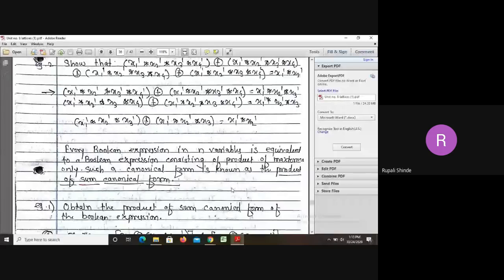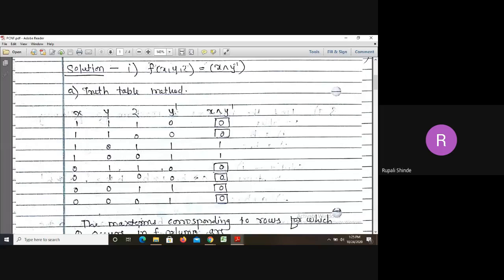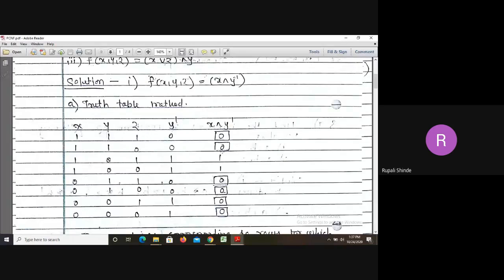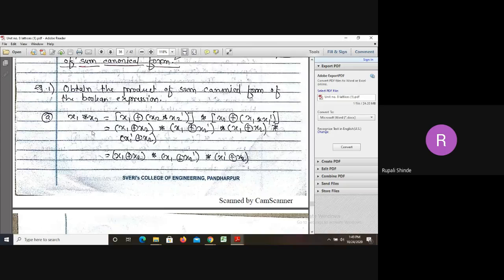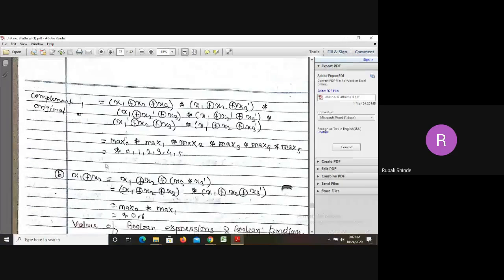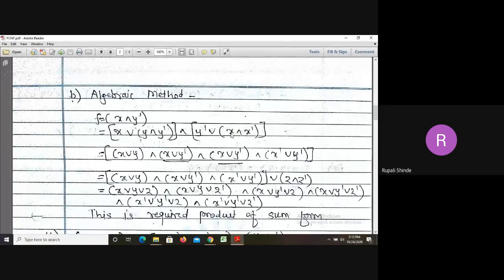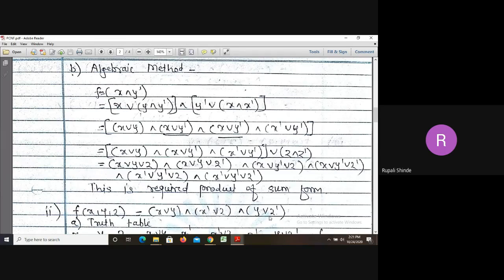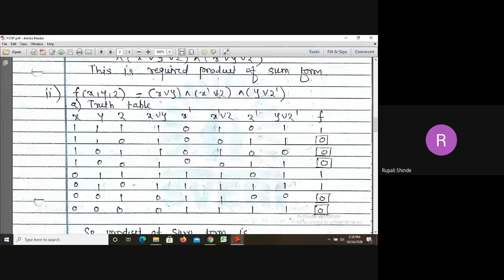DMS Lecture 47